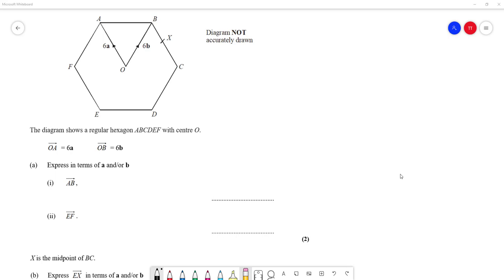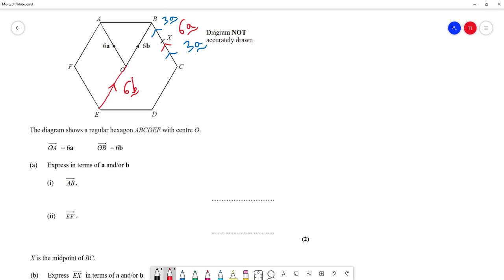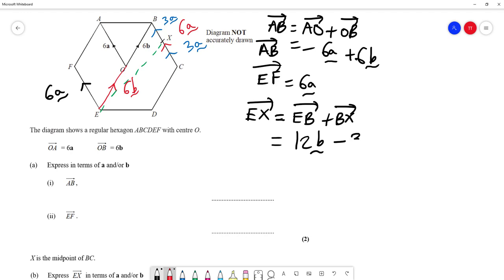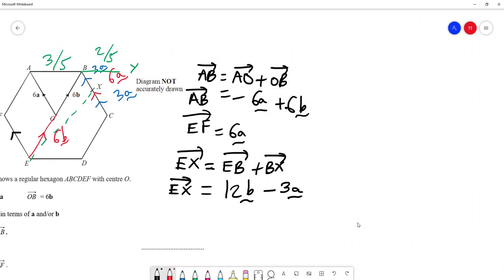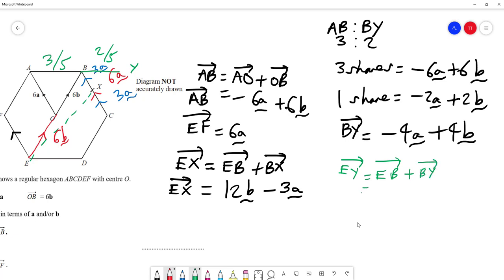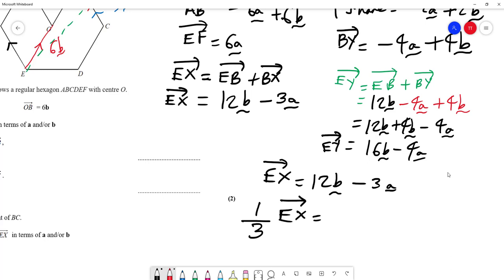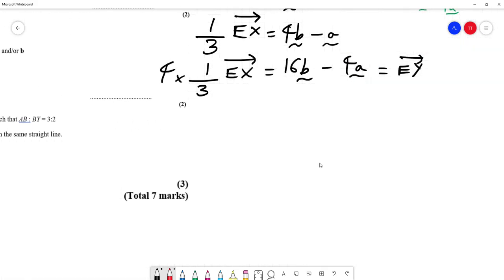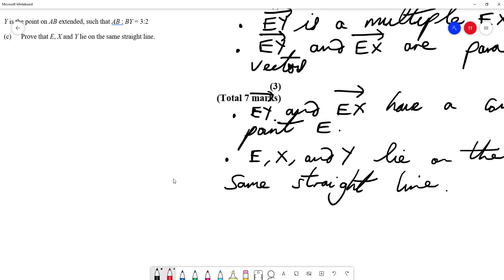GCSE Mathematics Vectors hexagon exam question (Grade 8/9)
This video is about Vectors (hexagon exam question) (Grade 8/9)